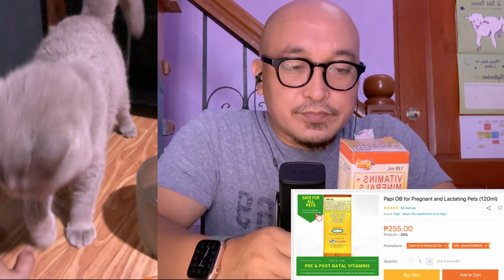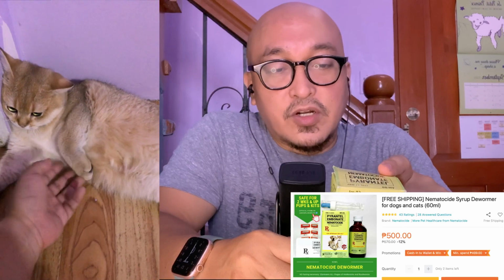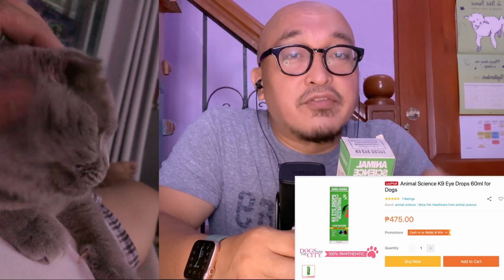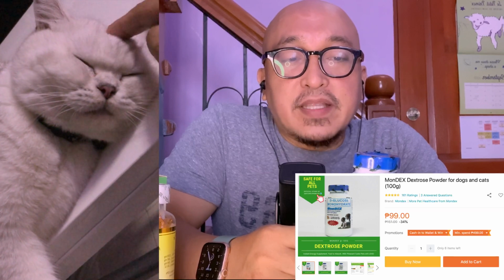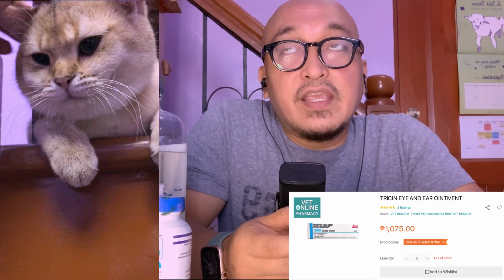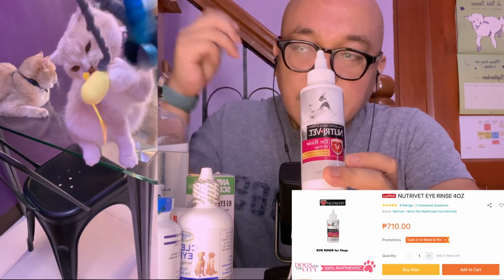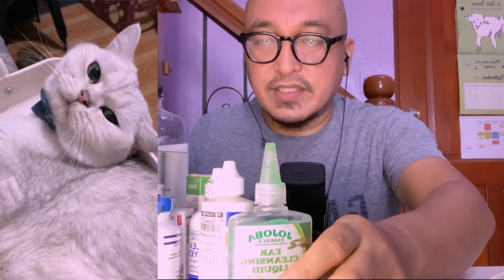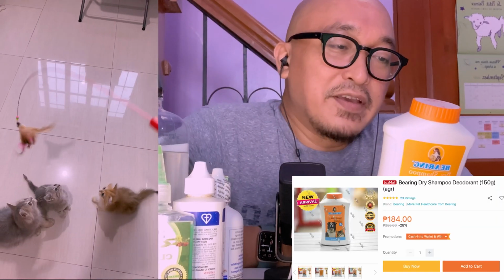Vitamins, Supplements, and Grooming Products for your Cat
SirNicolay shares about the vitamins, supplements, and grooming products that he uses for his cats in this video, along with these fifteen products' usage, purpose, and price.

To purchase them, here's a summary of the prices and URLs that will take you to their pages on Lazada if you're interested in buying them.